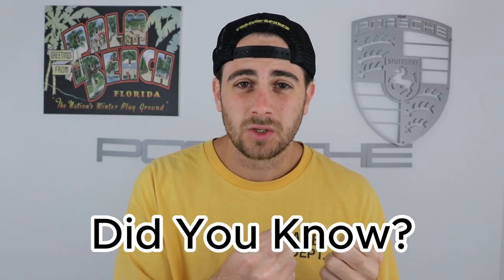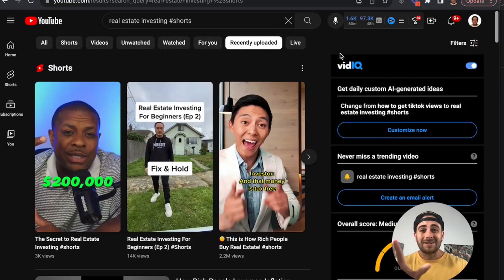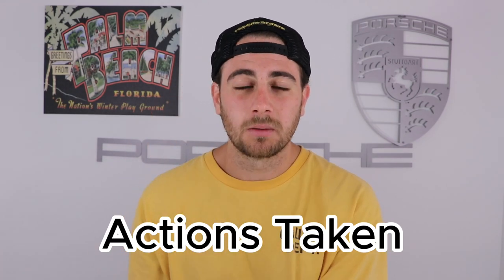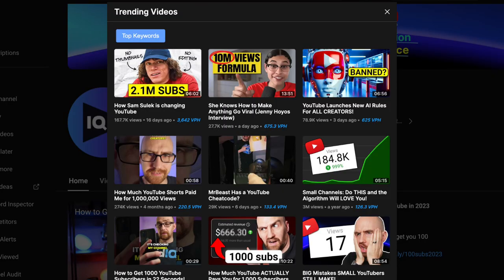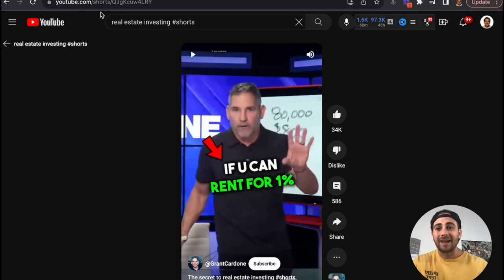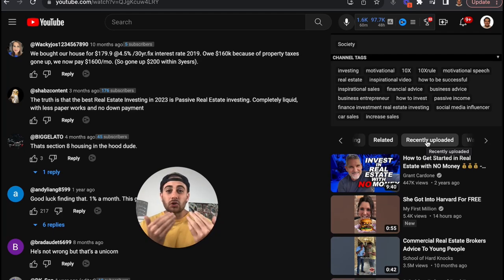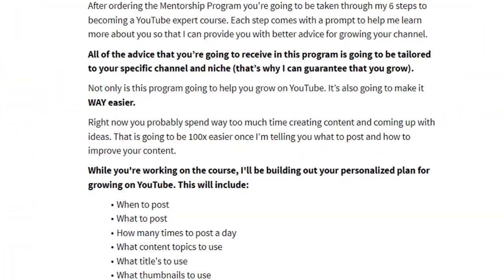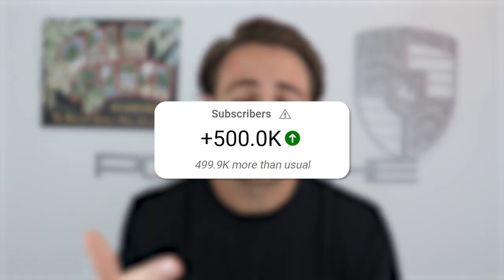5 Genius YouTube Shorts Hacks To Get MORE Subscribers FAST (new algorithm update)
This video shows you 5 genius YouTube shorts hacks to get more subscribers fast. If you want to know how the YouTube algorithm works and how you can use it to get more subscribers from YouTube shorts for your small YouTube channel this video is for you.